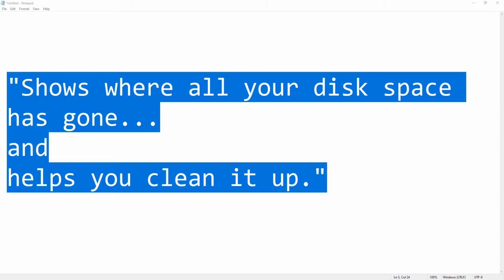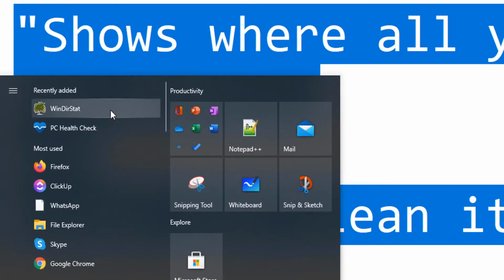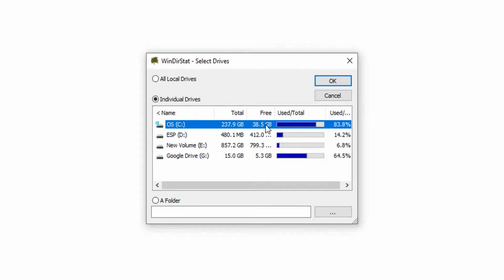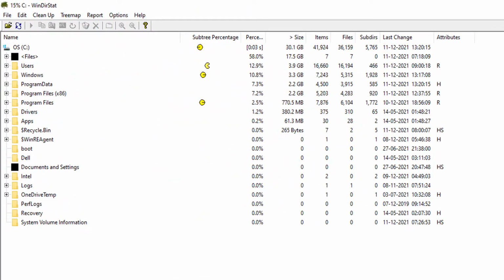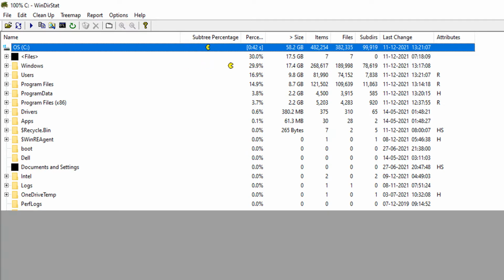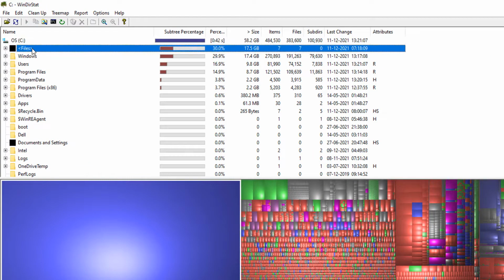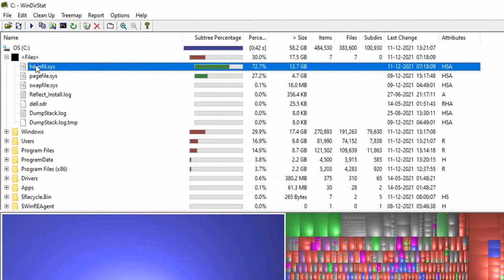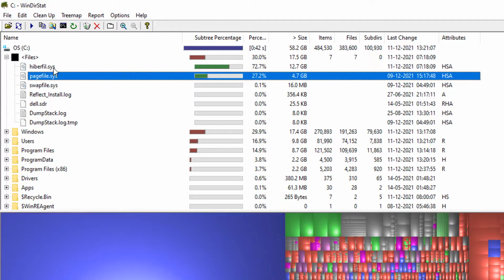Analyse computer storage space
In this video, I will explain one tool which helps us in analysing the hard disk space.
"Shows where all your disk space has gone... and helps you clean it up."

Available for Windows, Linux/Debian and Mac systems.